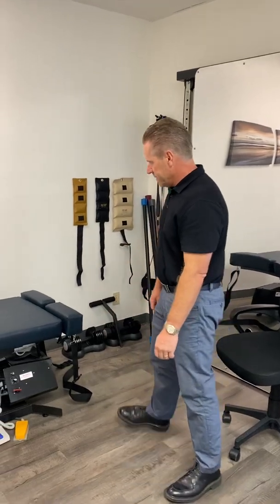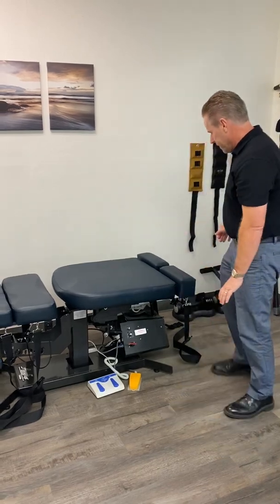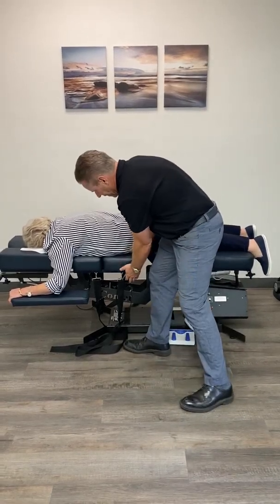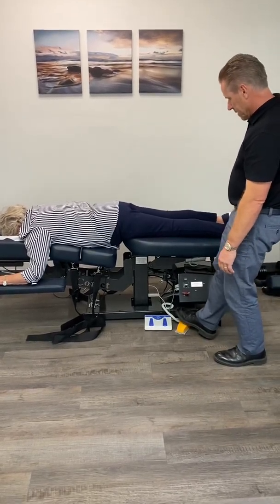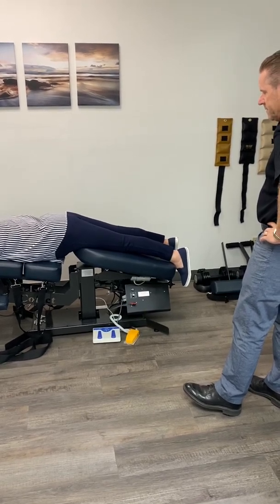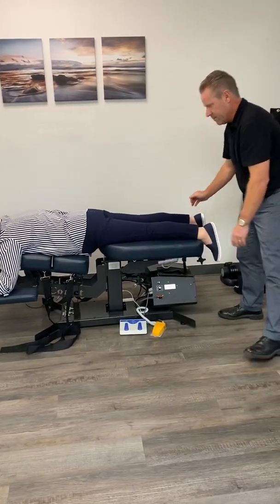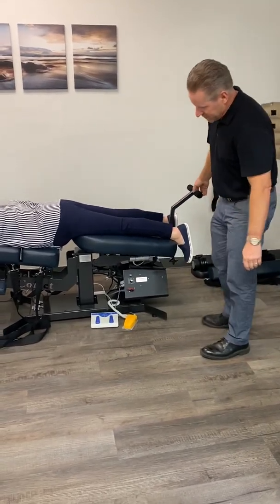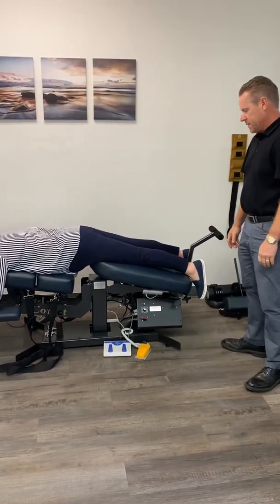February 14, 2022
Accuflex